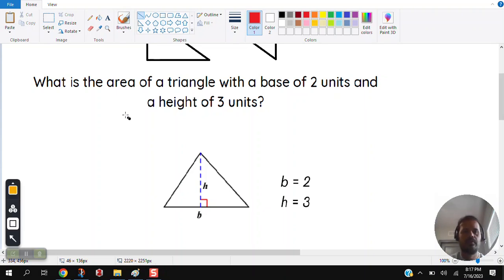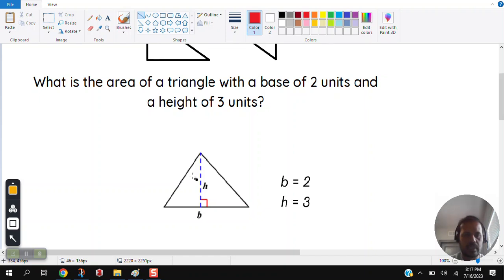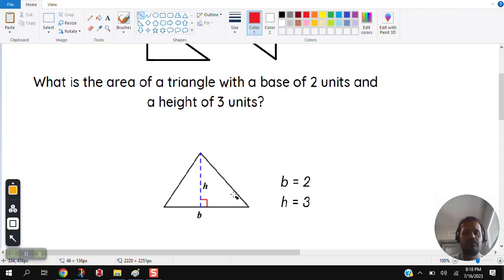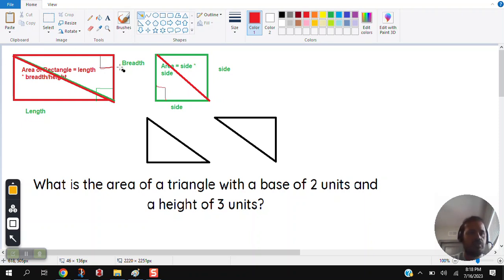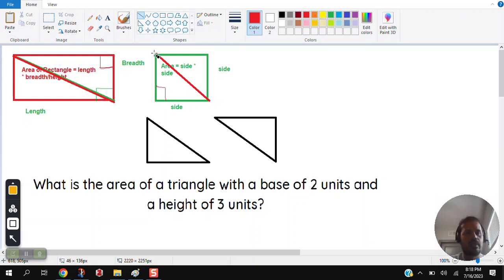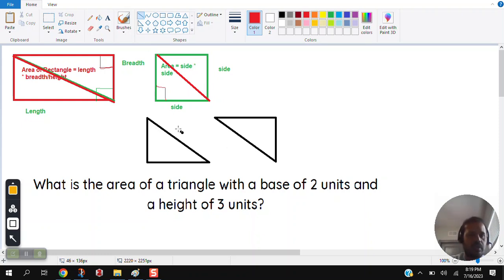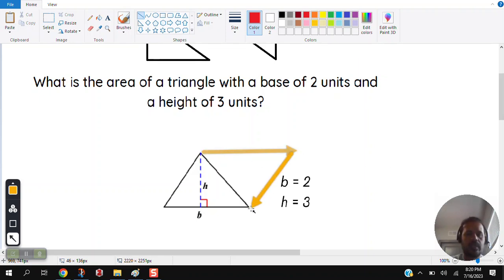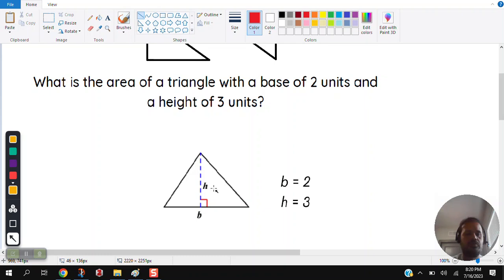Prabhakar Demo Area of Triangle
Video recording of how to calculate area of triangle